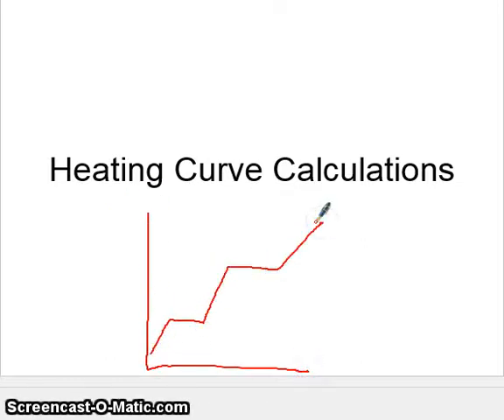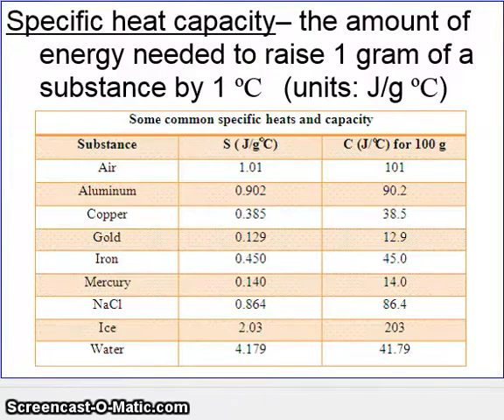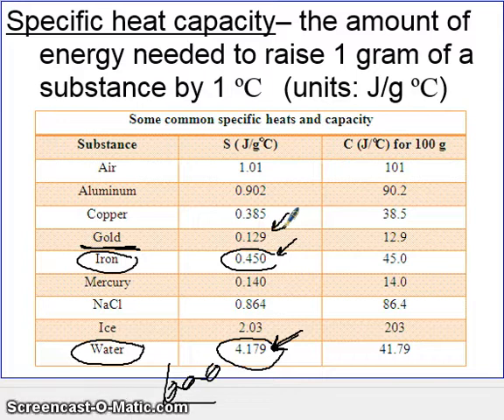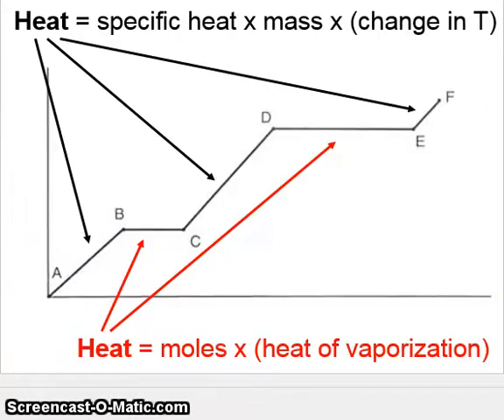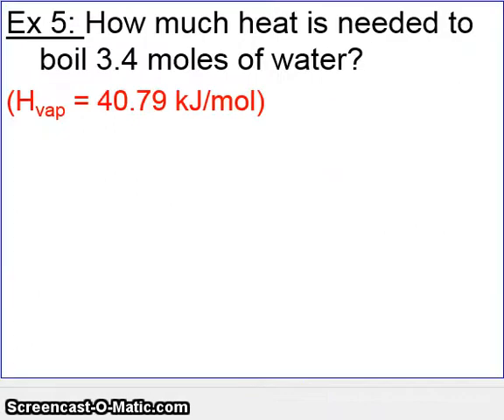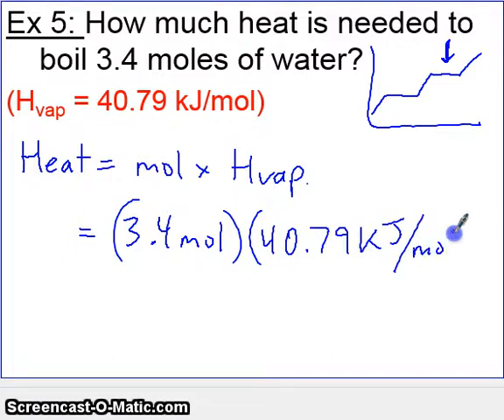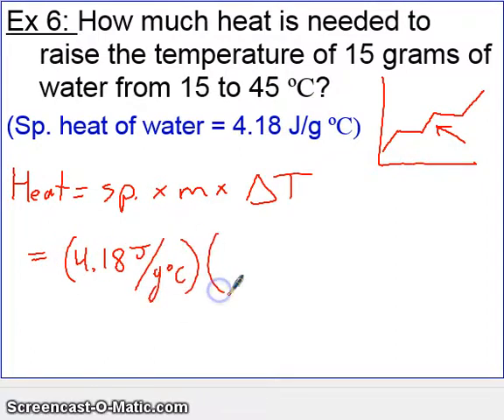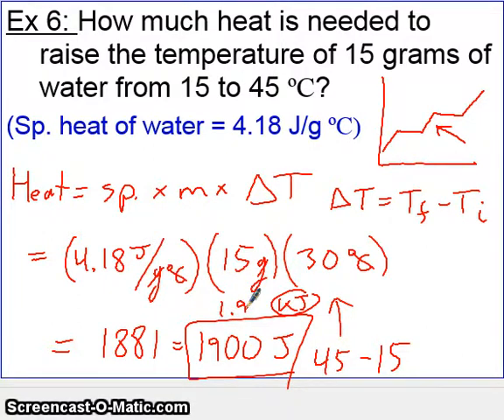Video 12.6 H Chem Zinovchik Heating Curve Calculations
This video goes over heating curve calculations, simple one step problems.